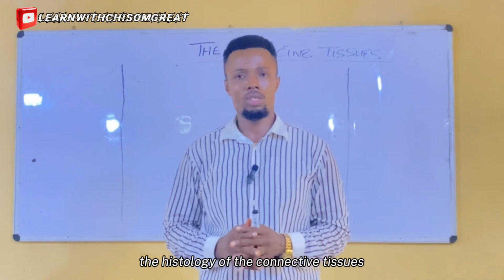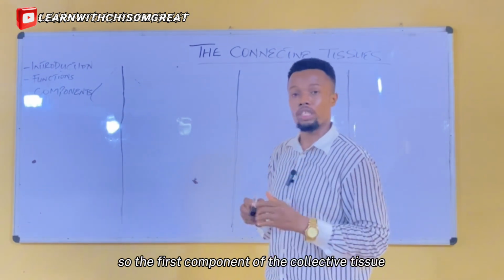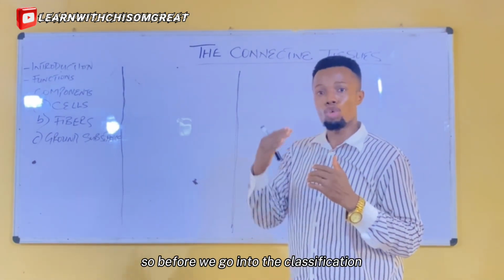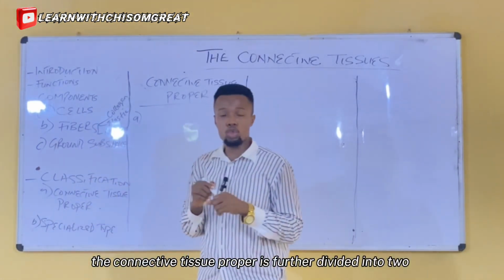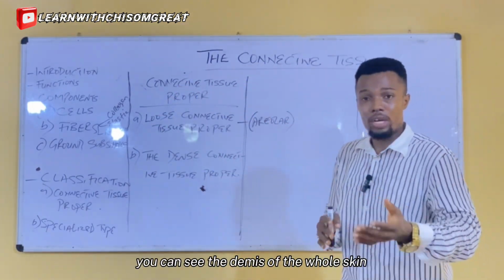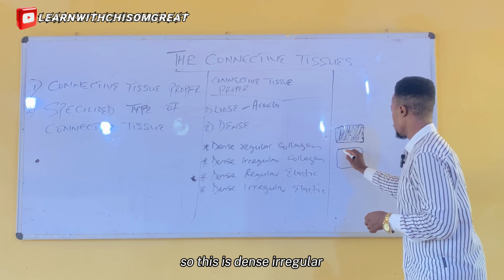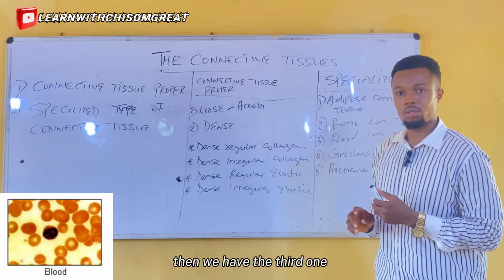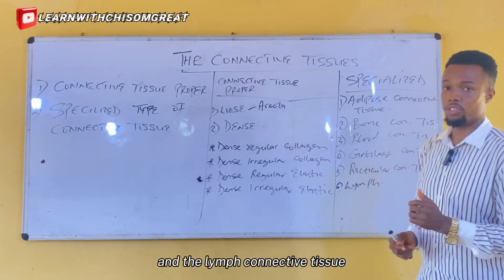HISTOLOGY OF THE CONNECTIVE TISSUES